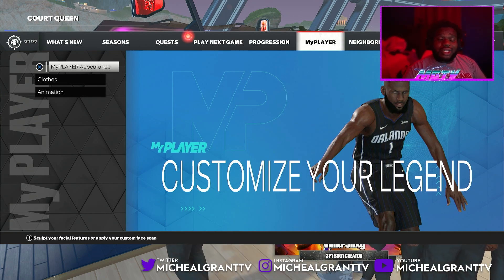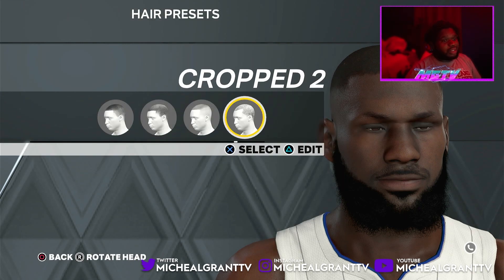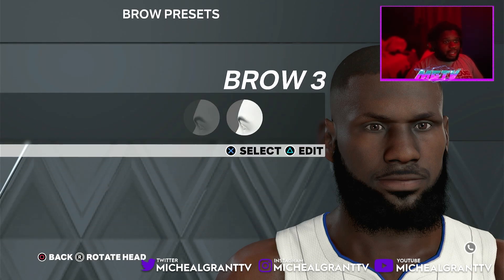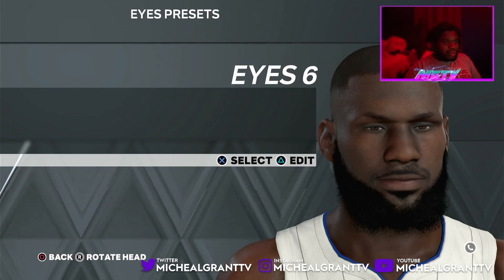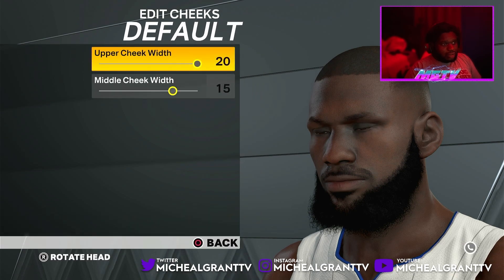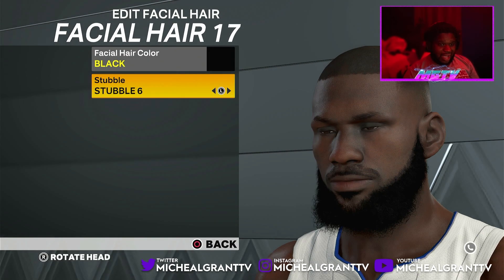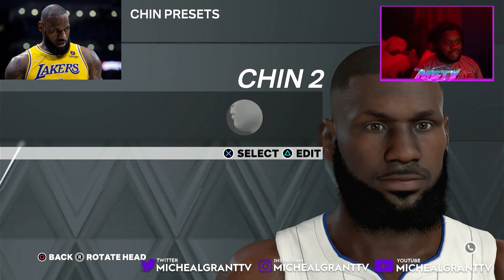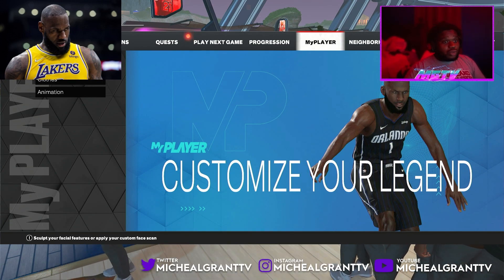BEST NBA 2K23 LEBRON JAMES FACE CREATION - Next Gen and Current Gen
MGTV  Micheal Grant TV michealgranttv Michael grant tv michaelgranttv